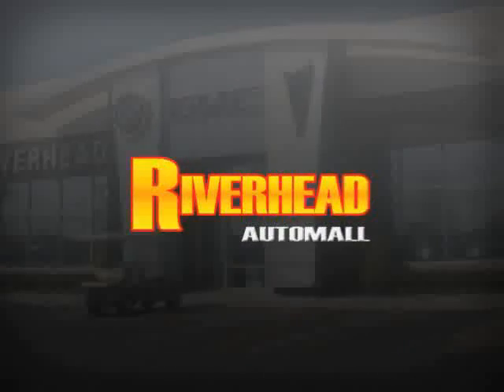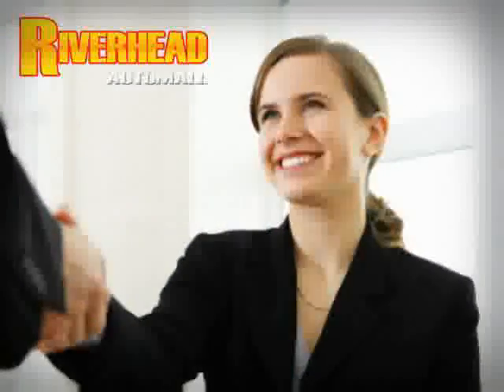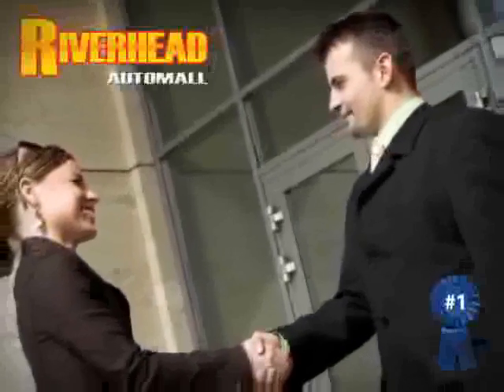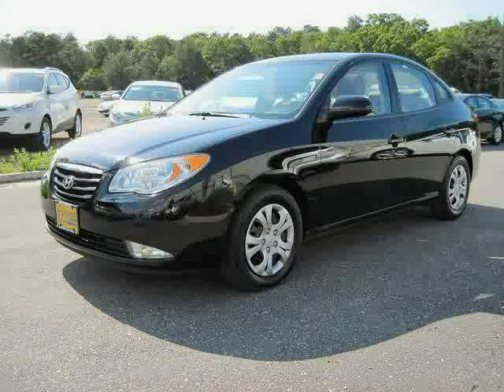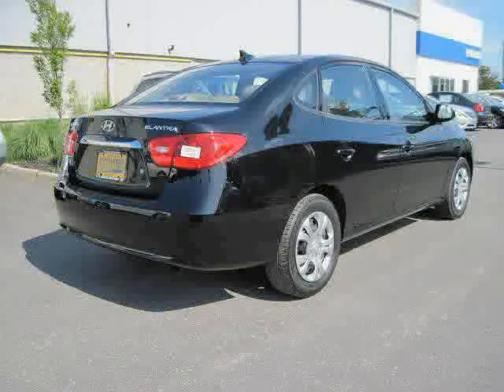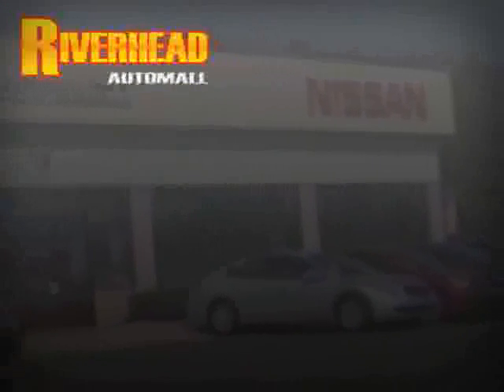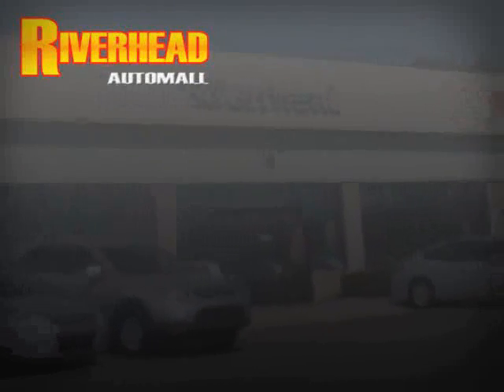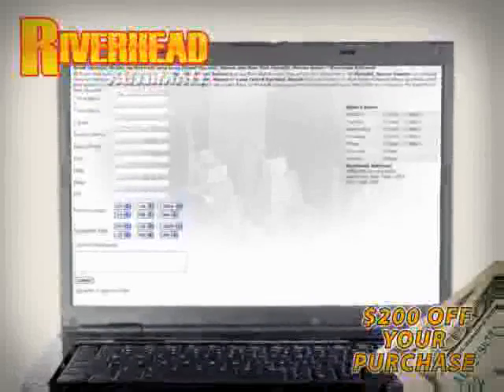2010 Hyundai Elantra